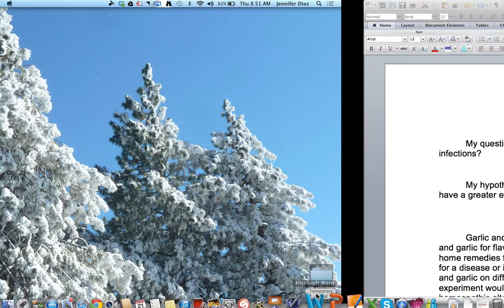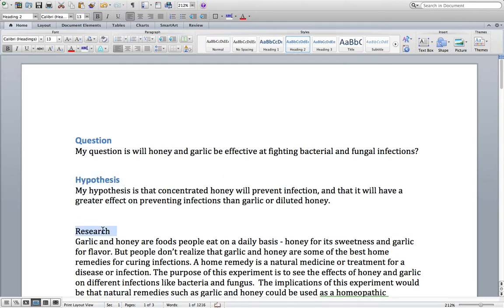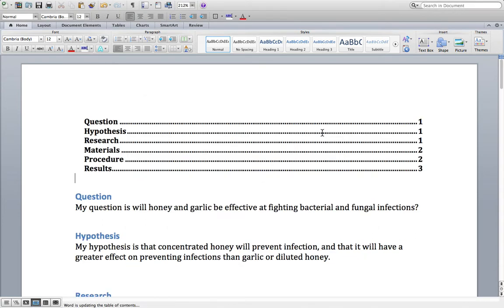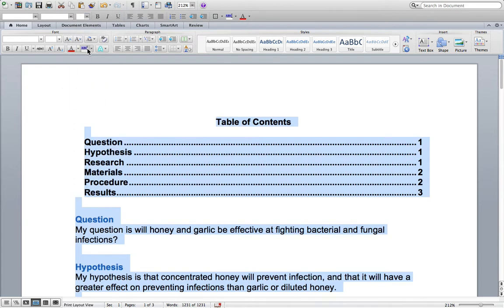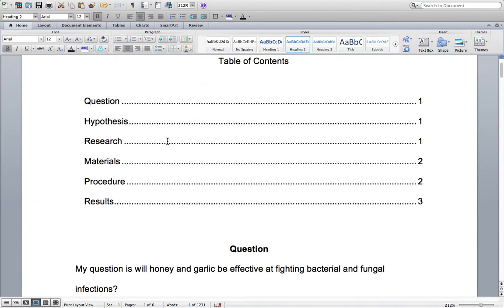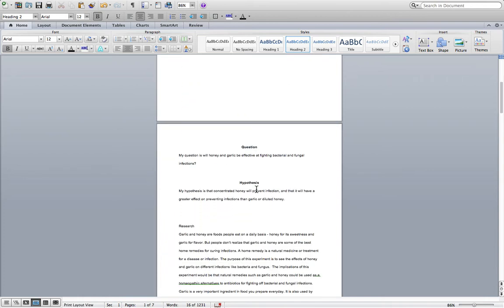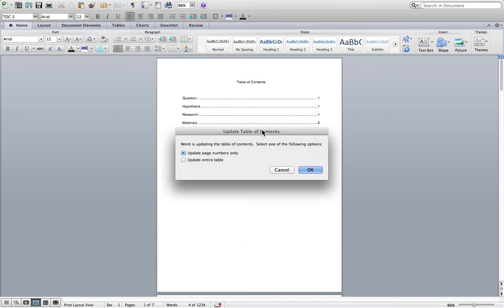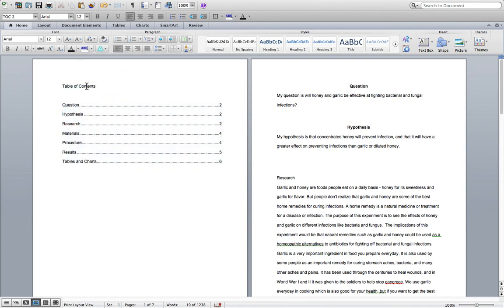Making a Table of Contents in Word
How to make a Table of Contents in Word